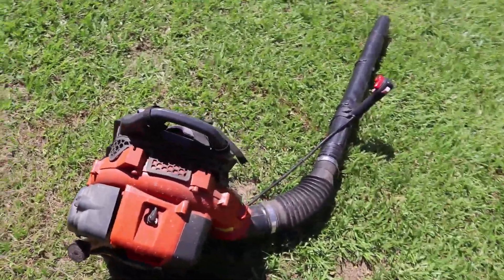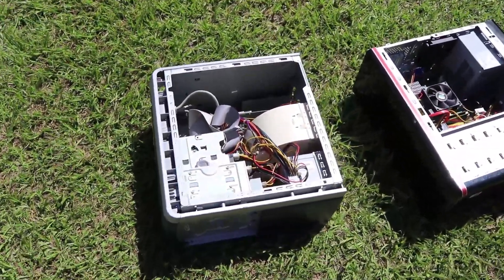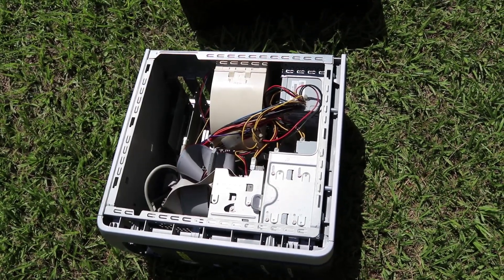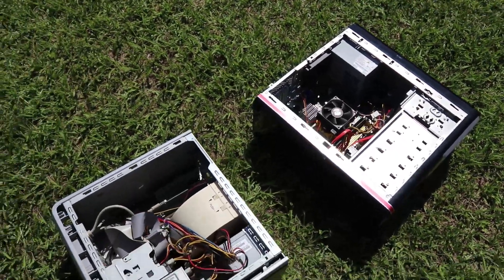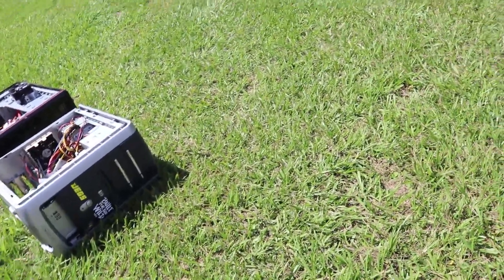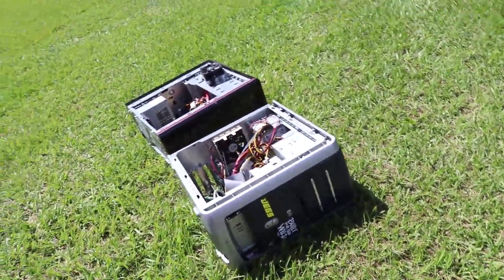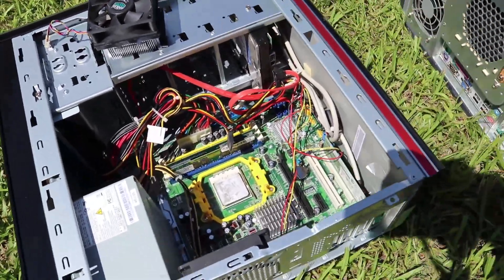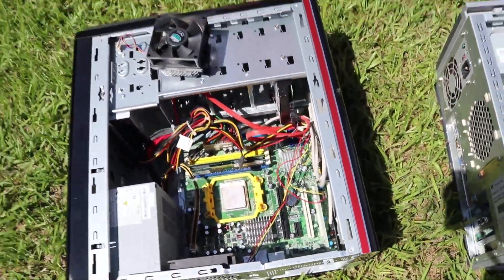Can you dust your PC using a Leaf Blower?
Can you use a leaf blower to dust your PC? Absolutely, well maybe hehe!